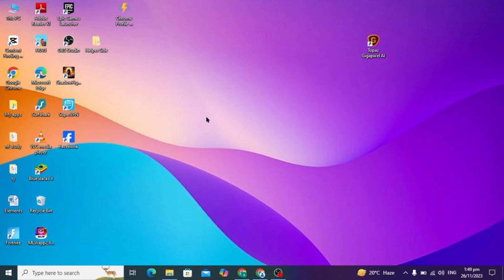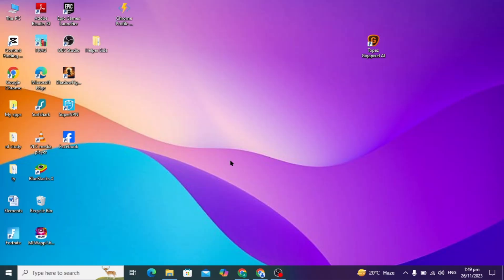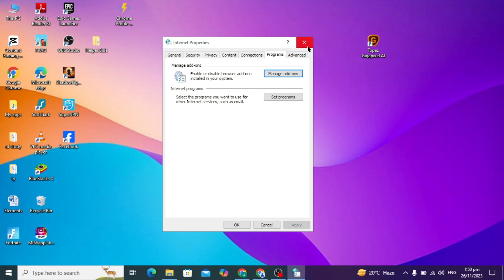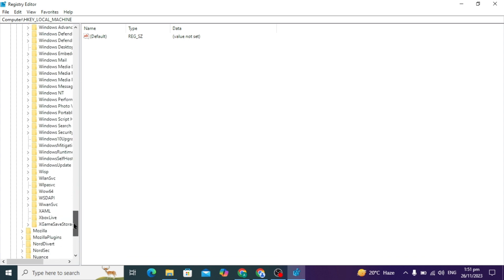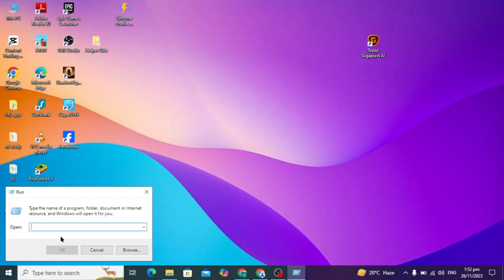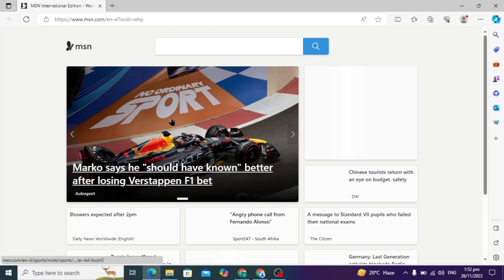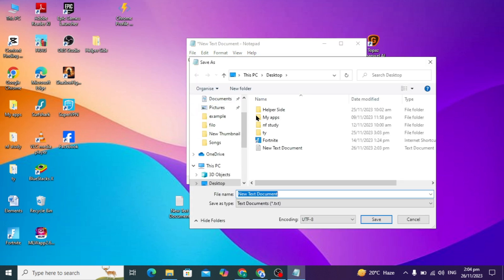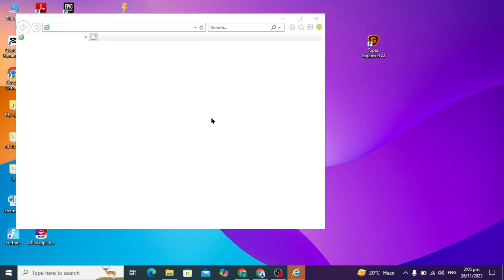How to Fix Internet Explorer not opening in Windows 10/11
Are you frustrated because your Internet Explorer won't open on Windows 10 or 11? No worries! In this must-watch video, we have the ultimate solution for you. Our expert tech guru will guide you through step-by-step troubleshooting methods to resolve this annoying issue. From checking system settings to clearing caches and disabling incompatible extensions, we cover it all. Whether you're a novice or an advanced user, our beginner-friendly explanation will ensure you understand the techniques clearly. Don't let a dysfunctional browser ruin your experience - Watch now and bring back Internet Explorer alive on your Windows 10/11 device!

CreateObject("InternetExplorer.Application").Visible=true